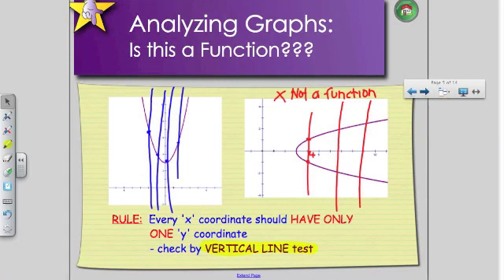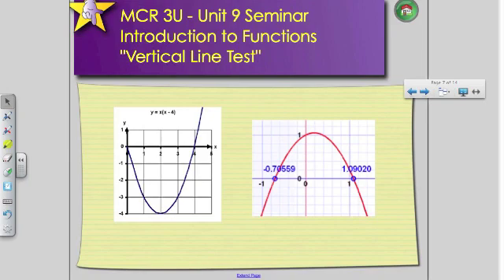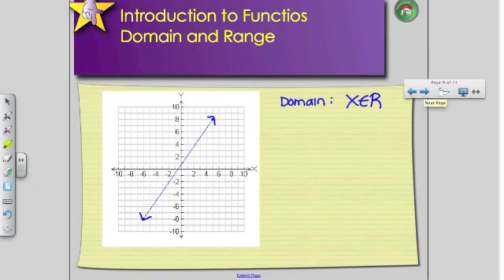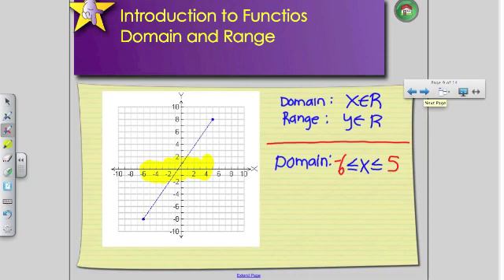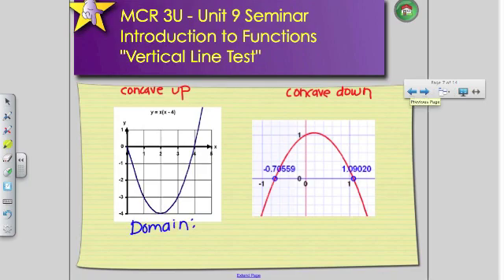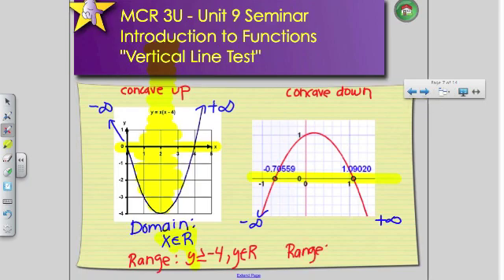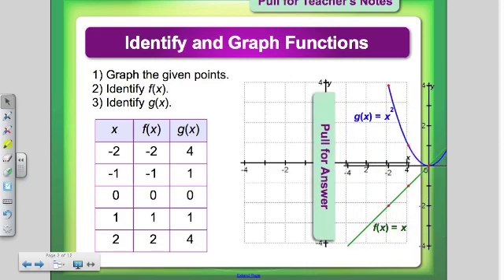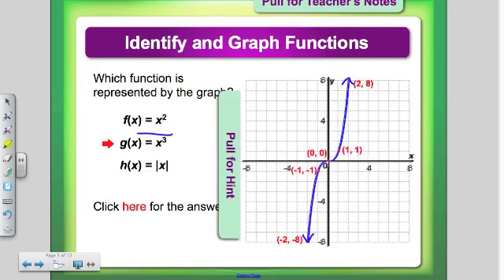MCR3U Unit 9 Seminar Part II - Domain and Range of Functions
MCR3U Unit 9 Seminar